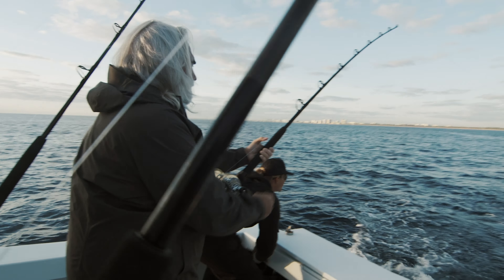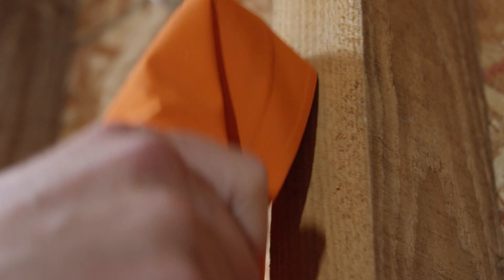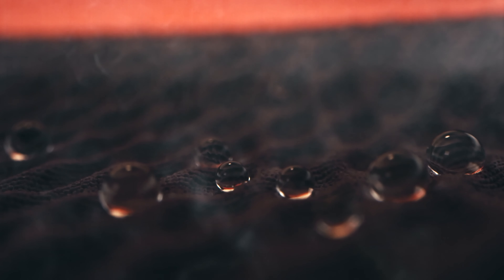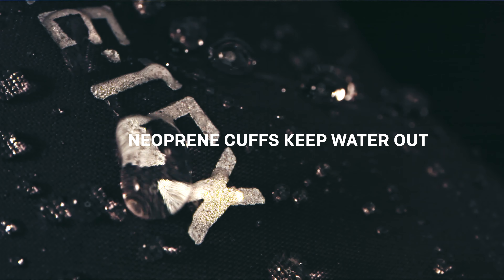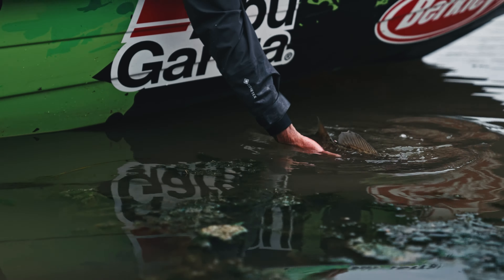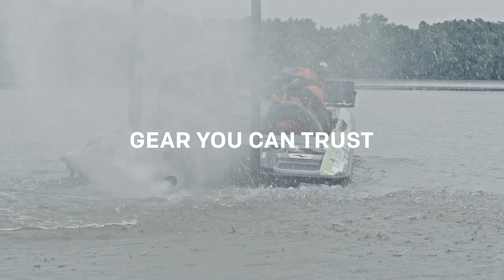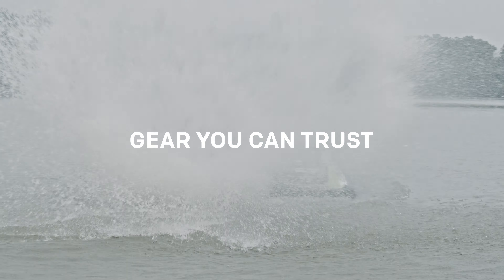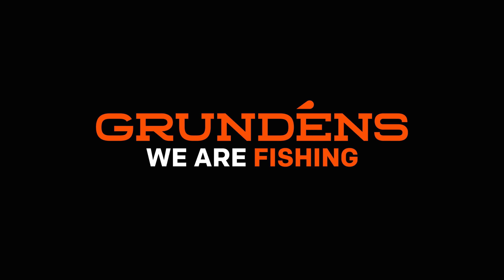Grundens GORE-TEX® Products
Reliability and durability are essential needs for just about any hardcore angler, and the new GORE-TEX® line from Grundens is designed with that in mind. The Charter, Gambler, Downrigger, and Bouy X Jacket and Bibs are all built with the GORE-TEX® Guaranteed to Keep you Dry Promise, so you’ll be prepared to experience nature in its most honest moments. Built for the passionate dedicated angler whose life revolves around the water, the GORE-TEX® collection strongly delivers on our promise to build gear you can trust.